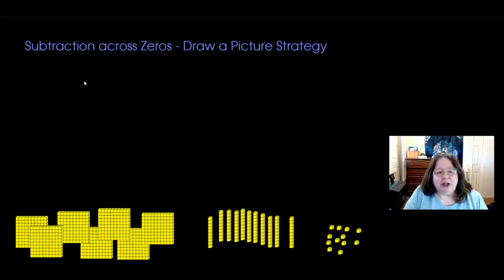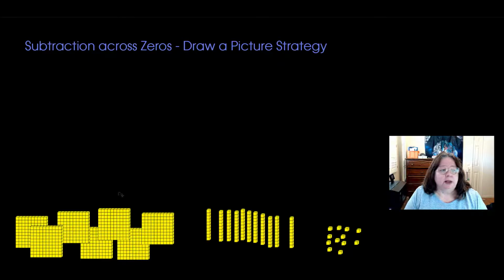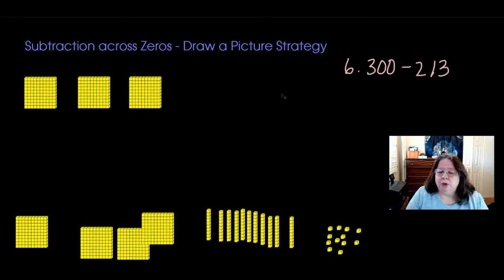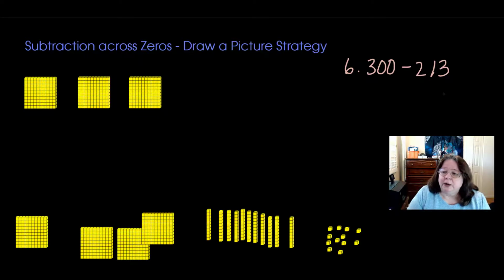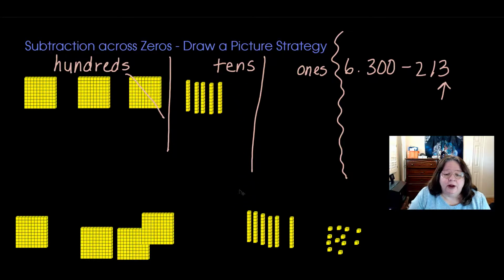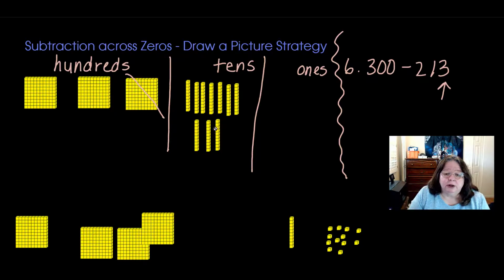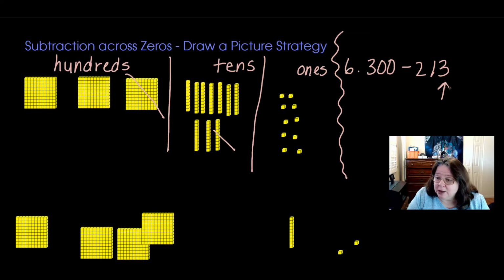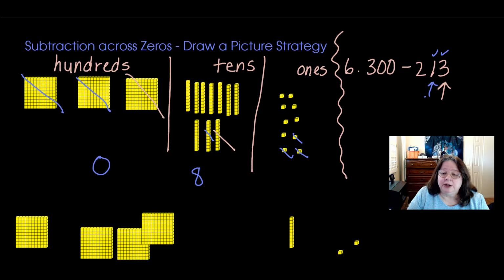Subtraction Across Zeros - Draw a Picture Strategy Part 1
We start out by using unit blocks to model subtraction across zeros. Try this problem with me!